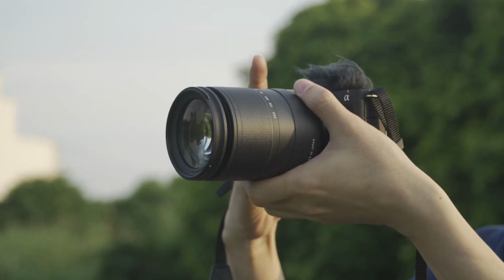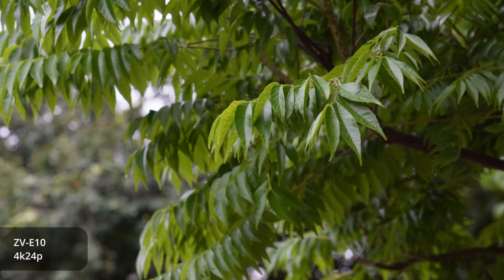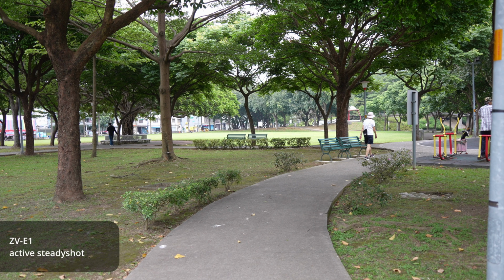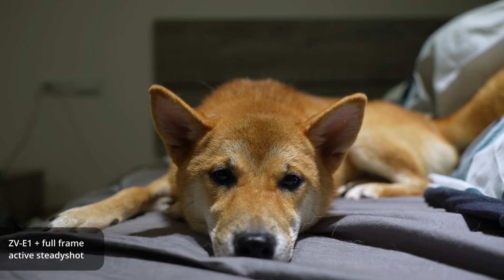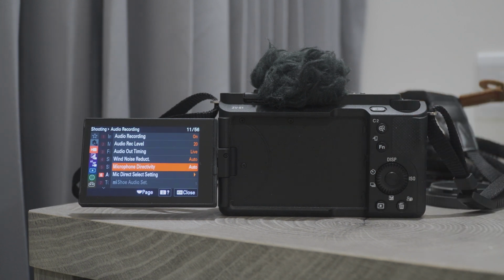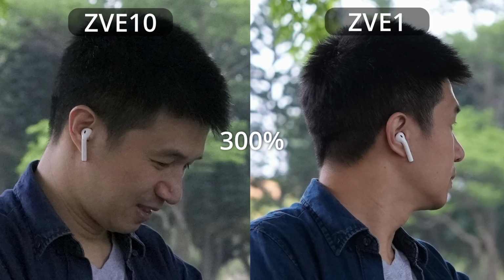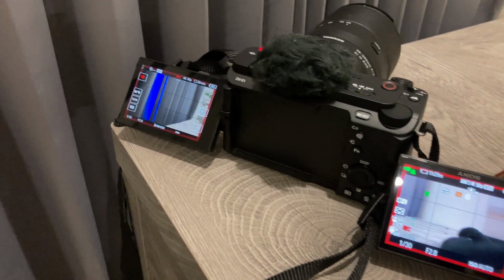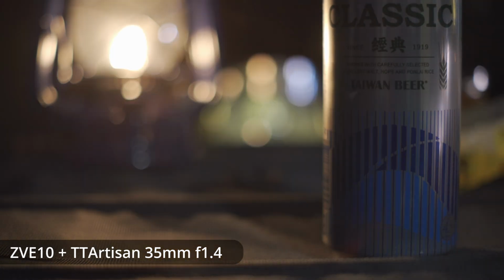Sony ZV-E1 vs ZV-E10: An In-Depth Review and Comparison for Content Creators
Discover the ultimate showdown between the Sony ZV-E1 and ZV-E10 cameras in this in-depth review and comparison video. Join us as we dive into the features, performance, and suitability for content creators. Find out which camera emerges as the top choice for your creative endeavors. Don't miss this comprehensive analysis of the Sony ZV-E1 vs ZV-E10!

📷 Gears in this video:
-Sony ZV-E1
-Sony ZV-E10

📷 Gears I use and recommend:
-Main camera
-Video camera
-Small camera
-All-around lens
-Portrait lens
-Small zoom lens
-Long lens
-Wide lens
-Manual lens 35mm
-Manual lens 50mm
-POV camera
-360 camera
-ND filter
-SD Card

Chapters:
0:00 intro
0:46 outlook
1:11 comparison camera settings
1:40 ZV-E1 vs ZV-E10 video comparison 4k24p
3:27 ZV-E1 vs ZV-E10 slow motion comparison
4:29 ZV-E1 vs ZV-E10 stabilization
6:10 ZV-E1 vs ZV-E10 with APSC lens
7:23 ZV-E1 vs ZV-E10 dynamic range (10-bit vs 8-bit)
8:27 ZV-E1 vs ZV-E10 audio
9:40 ZV-E1 vs ZV-E10 photography
11:33 others
12:54 ZV-E1 vs ZV-E10 overheating
14:24 Verdict